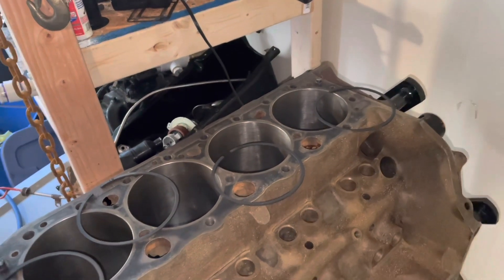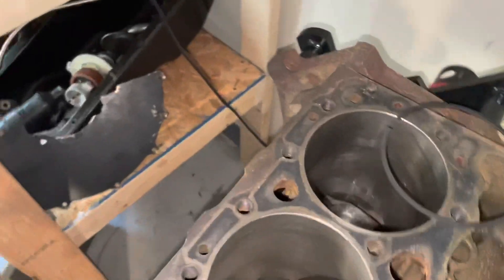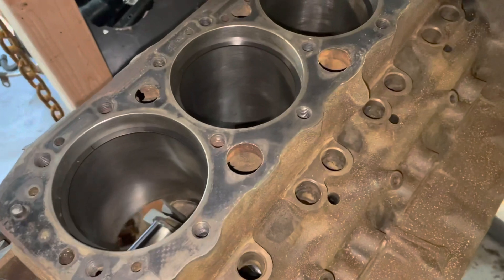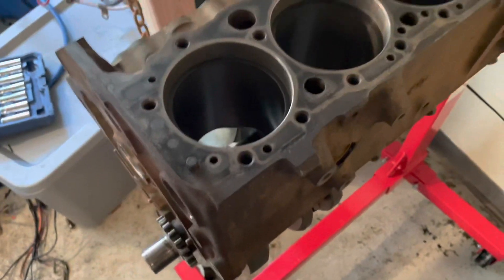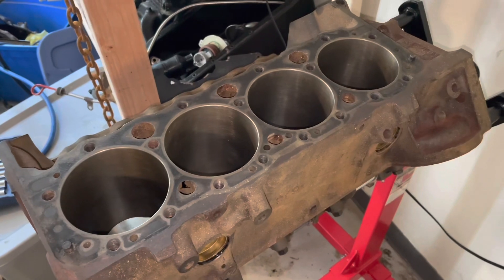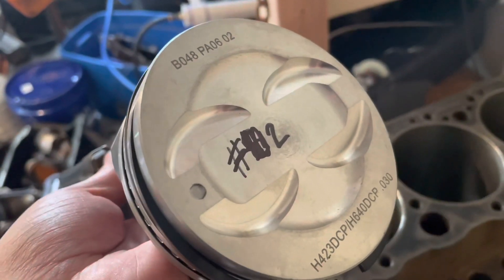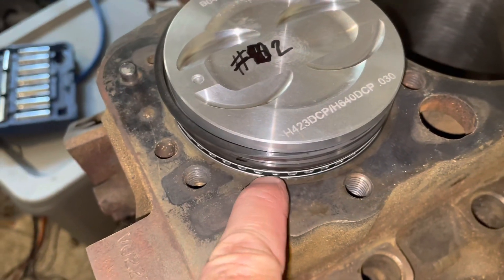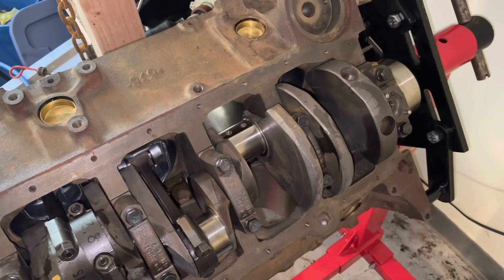Mercruiser 5.7 1(e) - Rings and Pistons Finally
In this video I’m gapping the piston rings, installing them on the pistons, and then putting the pistons in the cylinders of a 5.7 Mercruiser marine engine. It took a while to get to this stage due to me using a new method to check bearing clearances but now that I’m putting the pistons in it’s going faster than ever because I’m not having to use Plastigage to check rod clearances.

It’s a long video but I share a few neat tricks throughout so be sure to watch it to the end.

I’m using a 5.7 Vortec marine rebuild manual found online for all my specifications. Be careful about where you get your specs from because there are some sites that have a lot of errors. If the information doesn’t look authentic (like out of a legit manual), don’t use it.